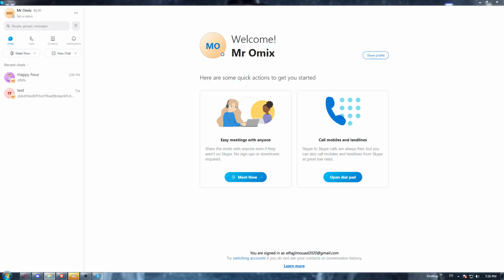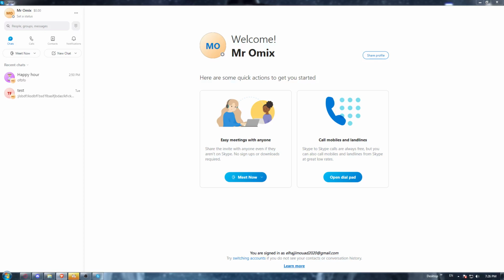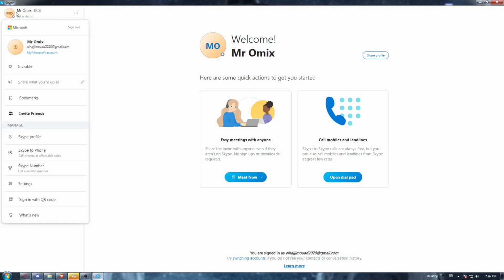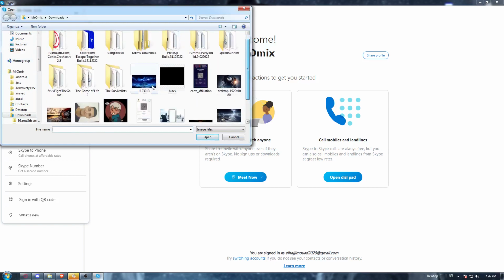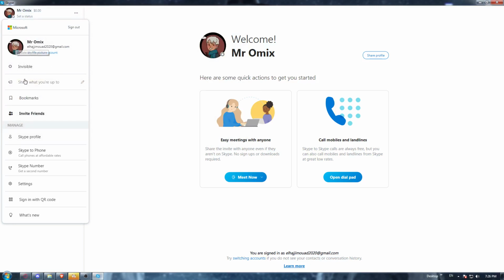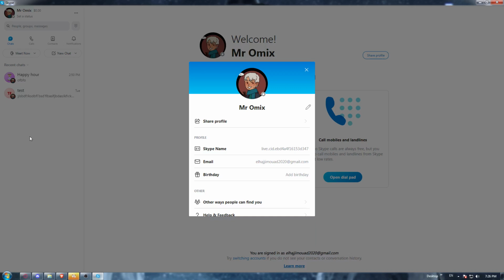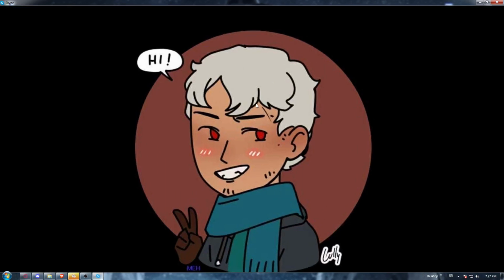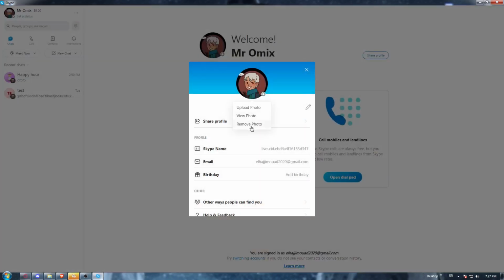How To Add Profile Picture Skype Tutorial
Today we talk about how to set profile picture on skype,skype profile,add profile picture skype,skype profile picture